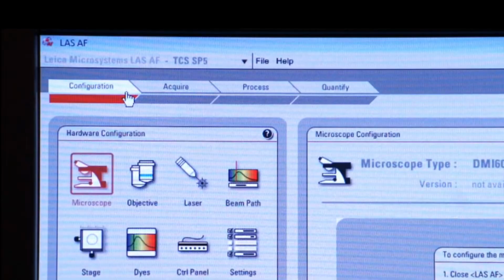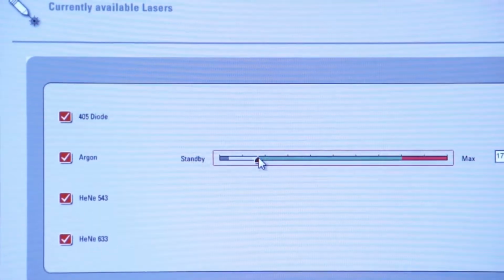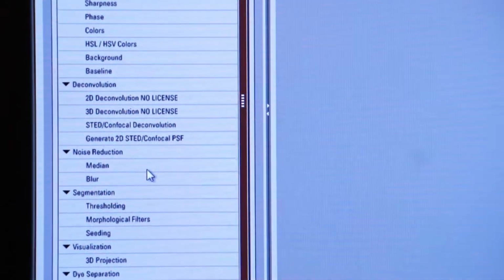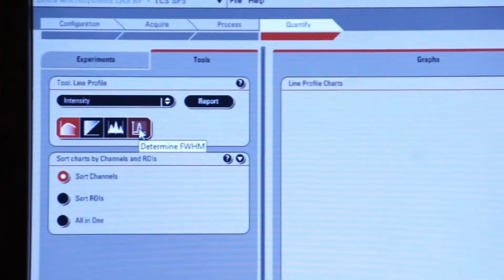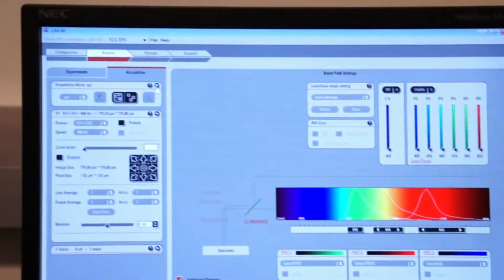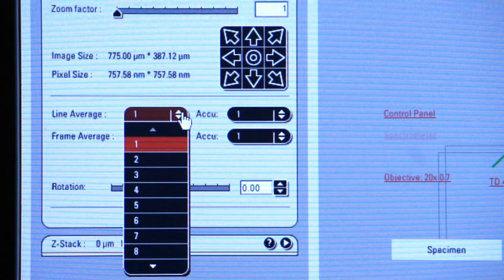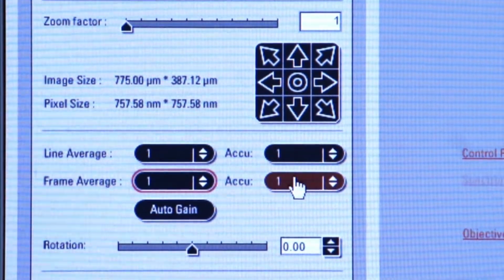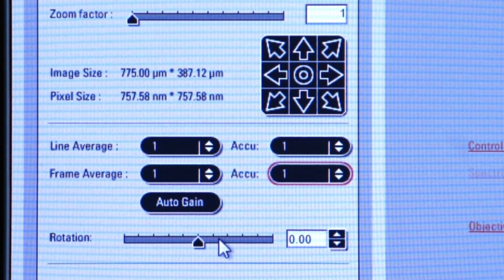4-1 PreviewReview (1080p capable)